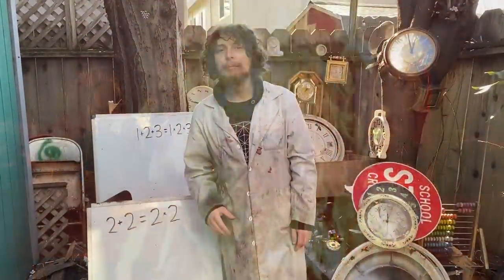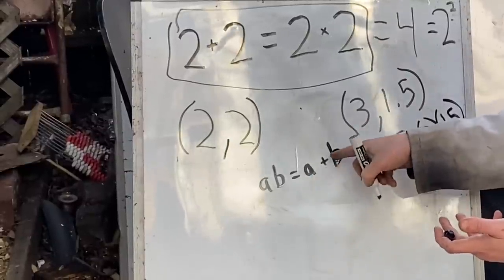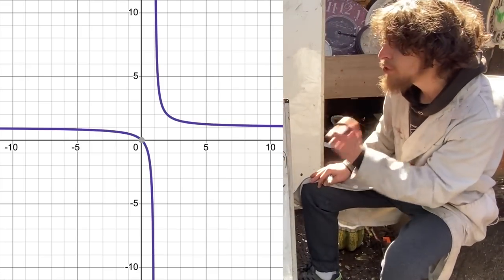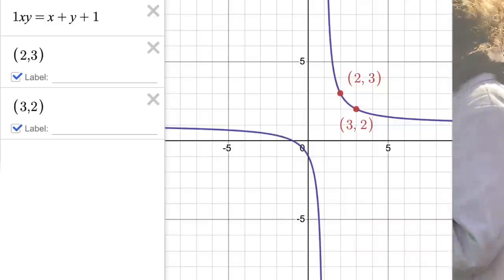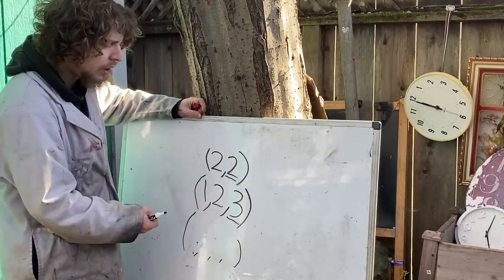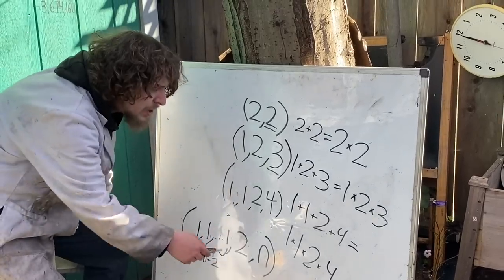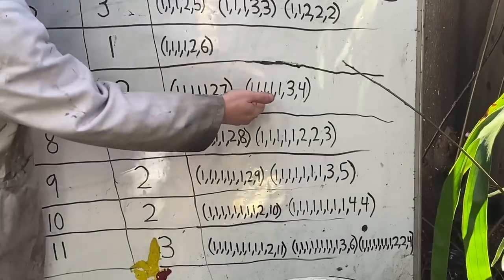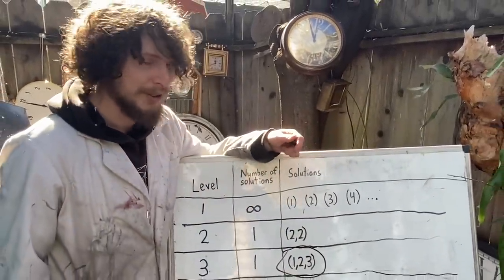These Simple Equations Are Levels of an Infinite Pattern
You probably know 2+2 = 2x2, and you might know 1+2+3 = 1x2x3, but did you know those equations are connected and are two levels within an infinite family of similar equations? Let me show you some crazy facts, graphs, and mysteries that are hiding within this cool number pattern!

I only listed “solutions” for up to "level" 11, so leave a comment if you figure out the solutions for future levels, or if you figure out any simple proof for how one of the layer’s solutions are the only possible solutions of that layer. It’s a fun challenge for the brain! The main “question/puzzle” of this episode doesn’t have an official name (it’s an underrated concept) but can be described as “which multisets of positive integers have an equal sum and product?” (or replace "positive integers" with "numbers" in that if you want to include the infinite spectrum of non-integer solutions).

I made the graphs that are in this episode on the website Desmos (a useful free graphing calculator). Note that the non-integer coordinate numbers they are showing are approximations, and many of them would have infinite decimals. Also, part of the soundtrack in this episode is a beat I made on a livestream from scratch, to show how I make my soundtrack beats. You can see that on my bonus @Domotro channel

Thanks a lot to all of my supporters there: Tybie Fitzhugh, Henry Spencer, Mitch Harding, YbabFlow, Joseph Rissler, Plenty W, Quinn Moyer, Julius 420, Philip Rogers, Ilmori Fajt, Brandon, August Taub, Ira Sanborn, Matthew Chudleigh, Cornelis Van Der Bent, Craig Butz, Mark S, Thorbjorn M H, Mathias Ermatinger, Edward Clarke, and Christopher Masto, Joshua S, Max, Joost Doesberg, Adam, Chris Reisenbichler, Stan Seibert, Amy, Izeck, and Beugul.

If you use Discord, join us on the Combo Class channel where there are lots of fun conversations going

By the way, if you happen to have any broken clocks (or spare dice) and want them in the background of the Combo Classroom, you're in luck.